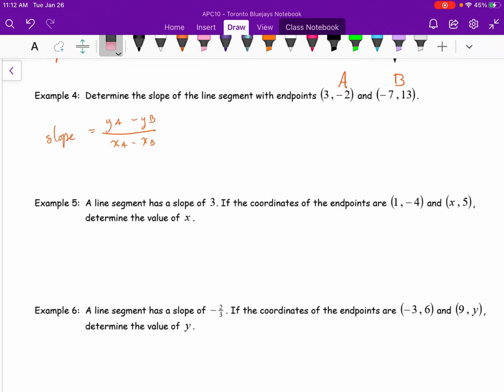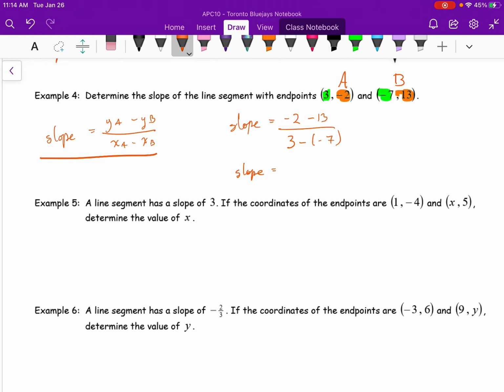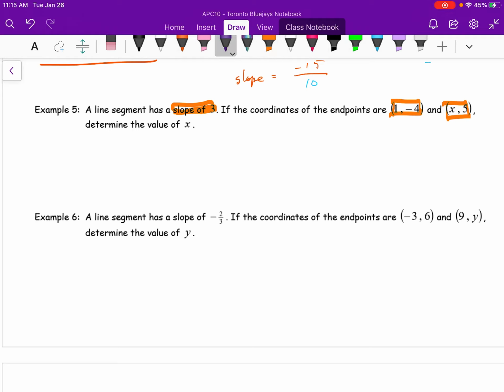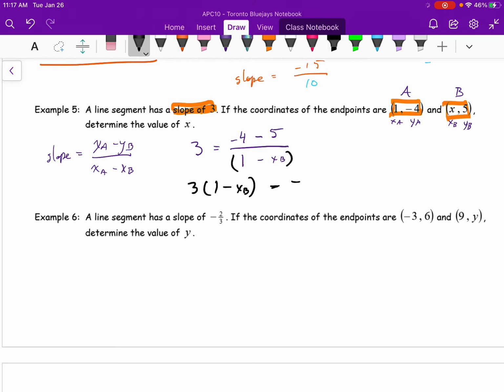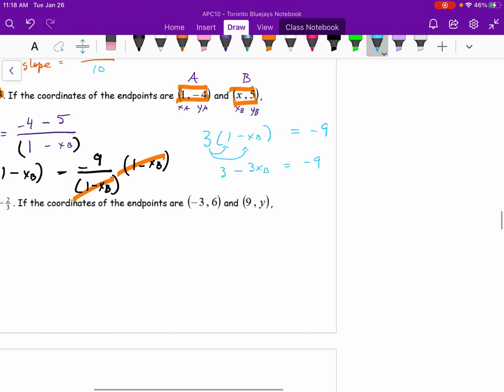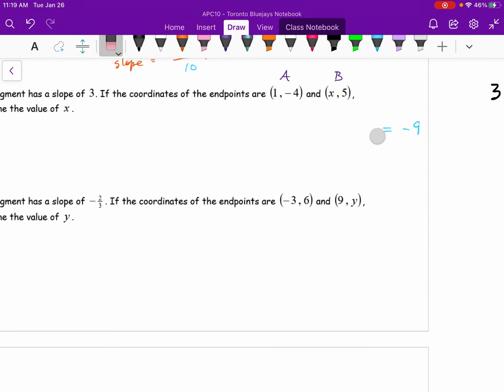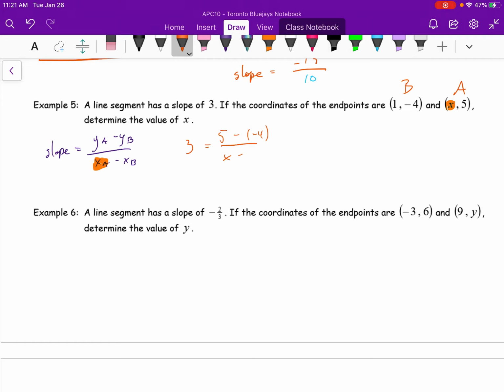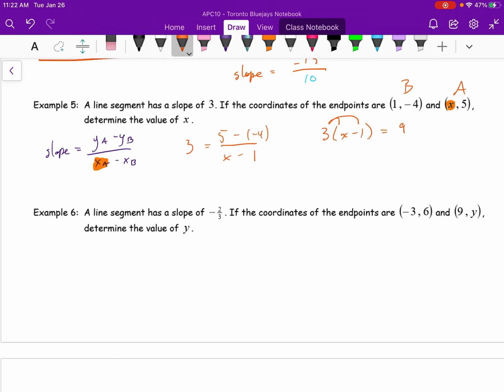APC10 1.4c Slope